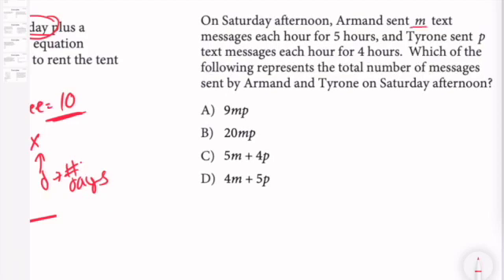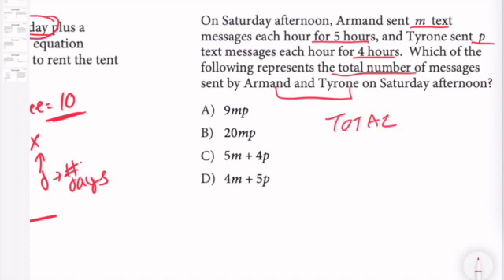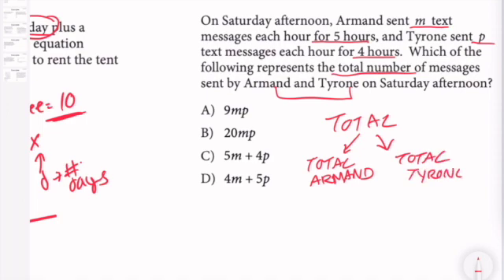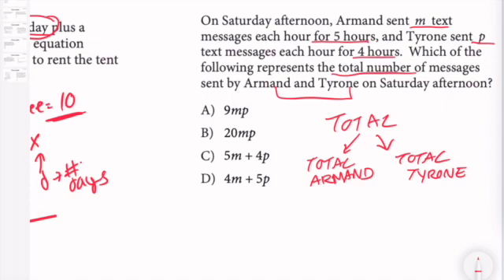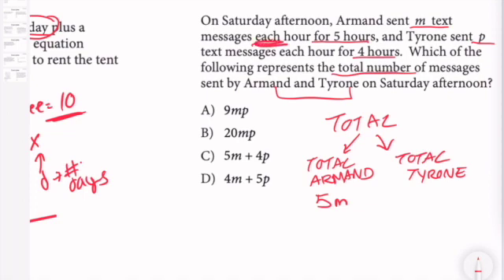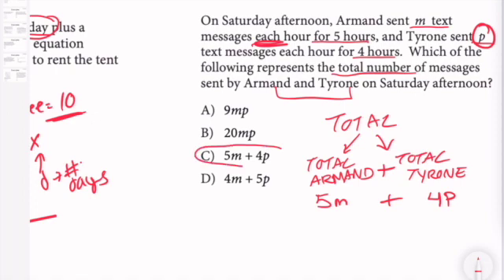On Saturday afternoon, Armand sent m text messages each hour for 5 hours, and Tyrone sent p text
On Saturday afternoon, Armand sent m text messages each hour for 5 hours, and Tyrone sent p text messages each hour for 4 hours. Which of the following represents the total number of messages sent by Armand and Tyrone on Saturday afternoon?